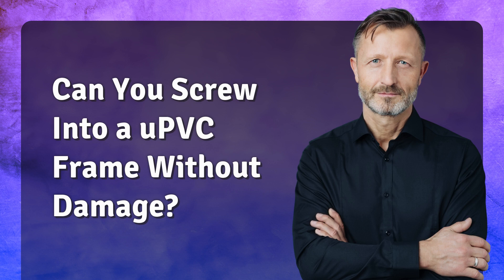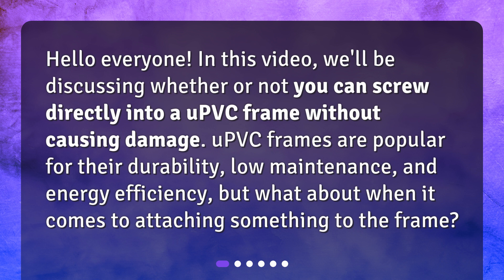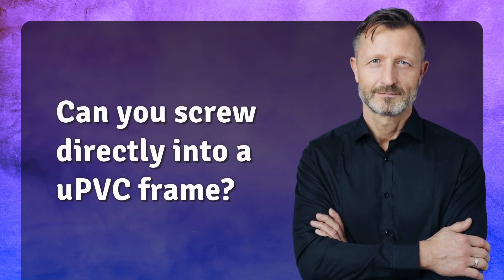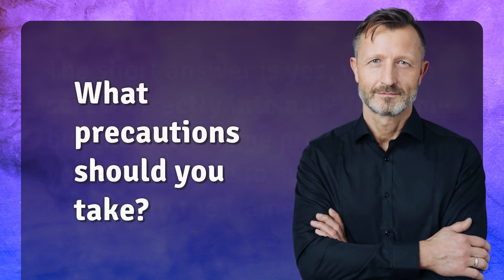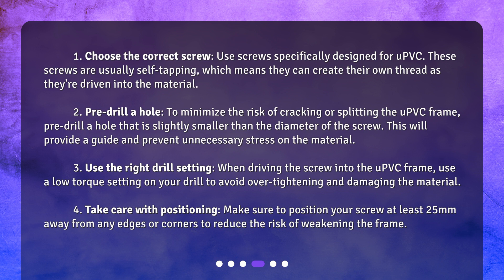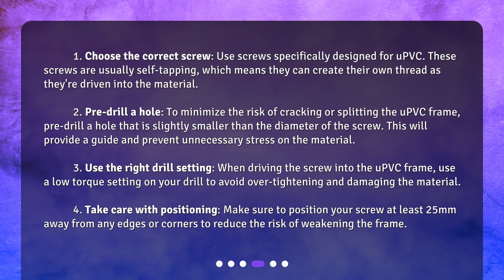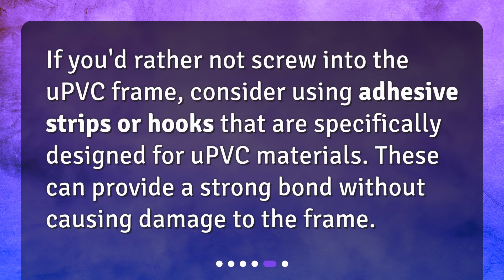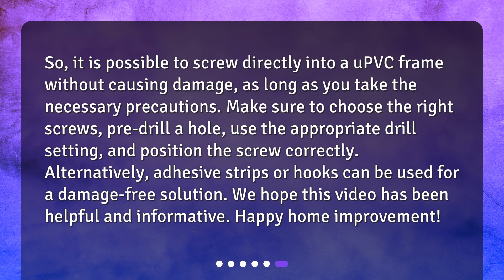Can You Screw Into a uPVC Frame Without Damage?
Can I screw directly into a uPVC frame without causing damage? • Can you screw directly into a uPVC frame without causing damage? Find out in this informative video! Learn about the benefits of uPVC and the precautions you should take when attaching something to the frame. Plus, discover alternative methods like adhesive strips and hooks. Don't miss out on this essential knowledge for your home improvement projects!

00:00 • Can You Screw Into a uPVC Frame Without Damage?
00:24 • What is uPVC?
00:45 • Can you screw directly into a uPVC frame?
00:59 • What precautions should you take?
01:53 • Are there alternatives to screwing into the frame?